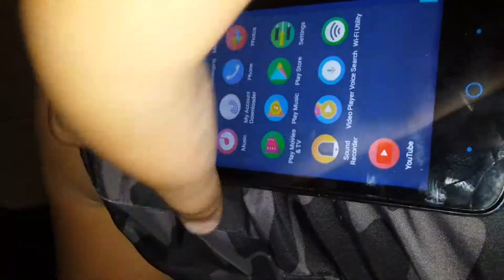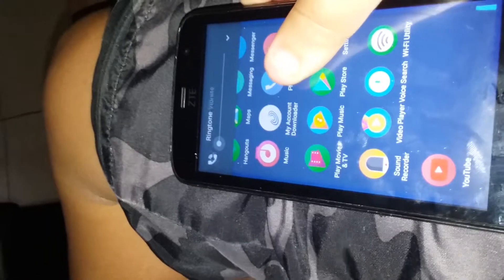Cell phone collection